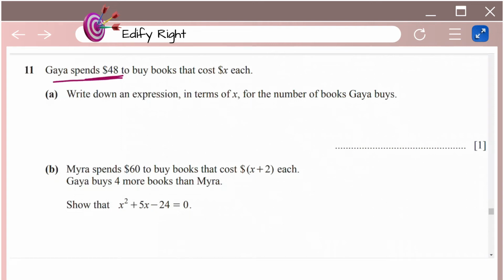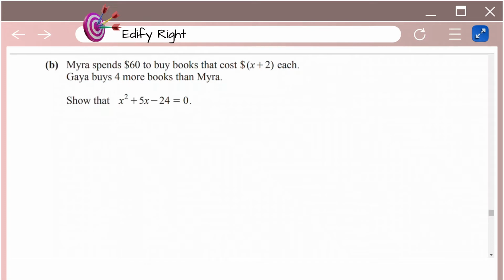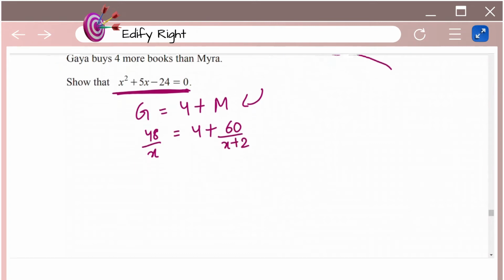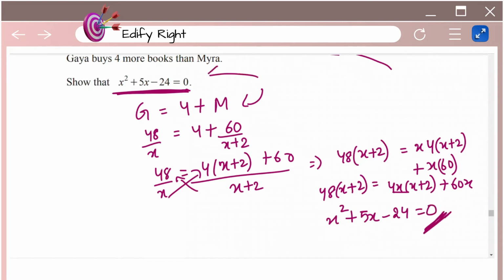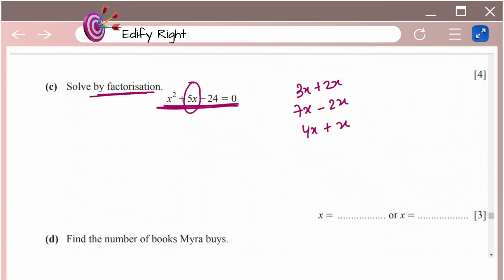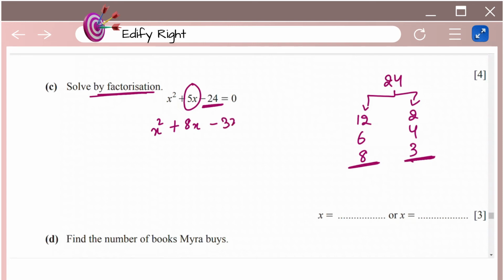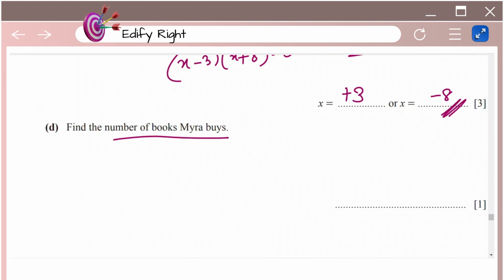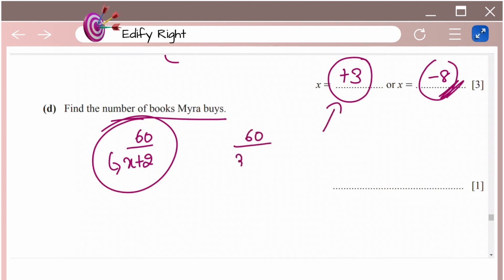Q1 - Algebra: IGCSE Math || Solved Past paper